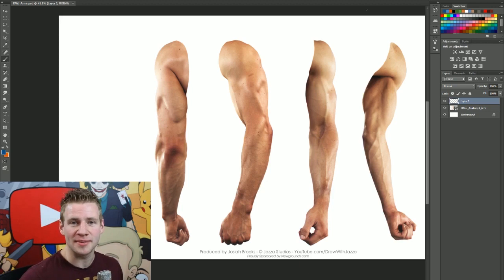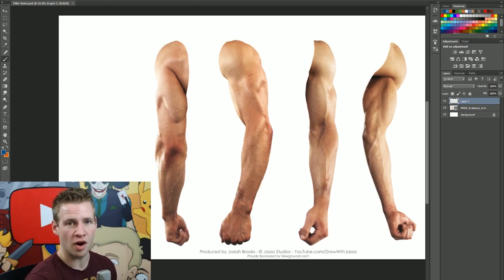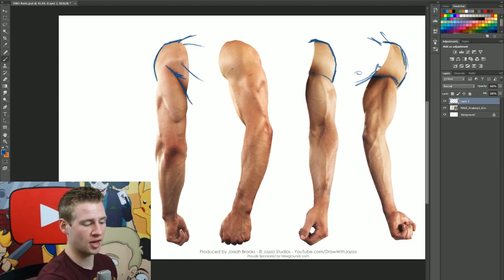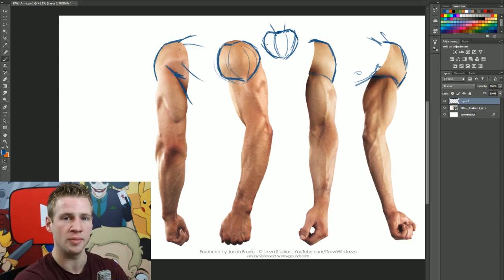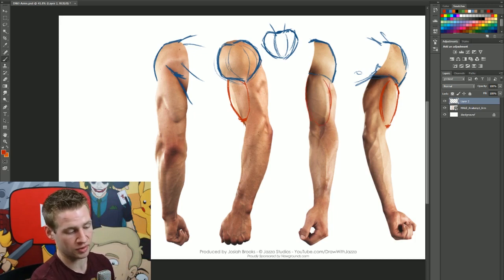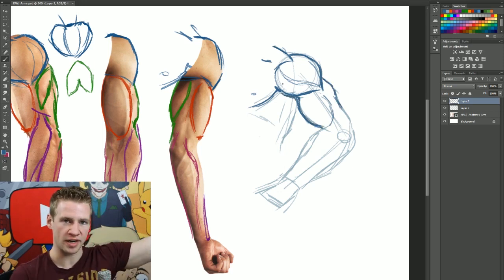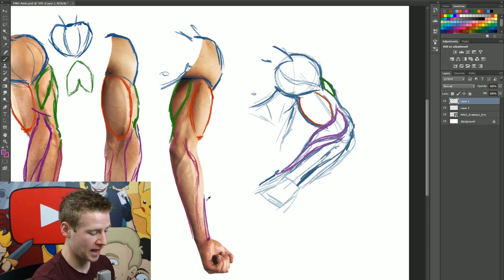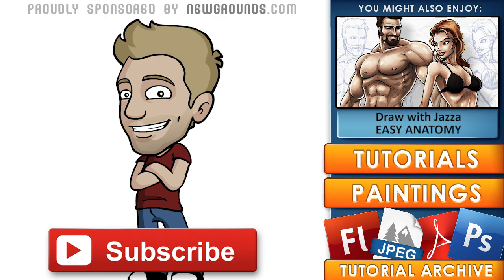How to draw the Muscles of the Arm (Simple Anatomy Tutorial)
JAZZA'S OFFICIAL SOCIALS! - Follow/Sub ↴